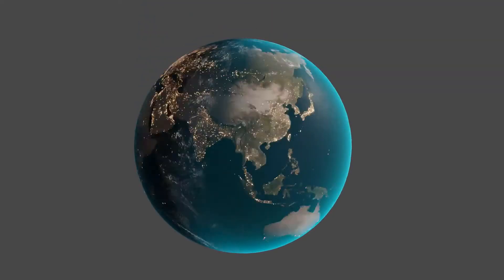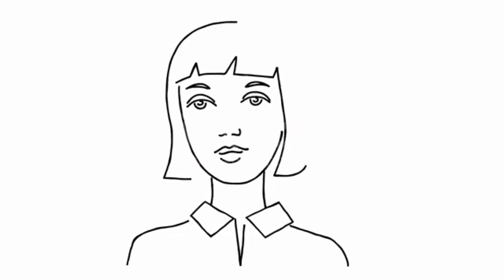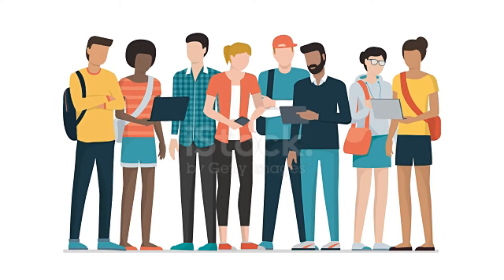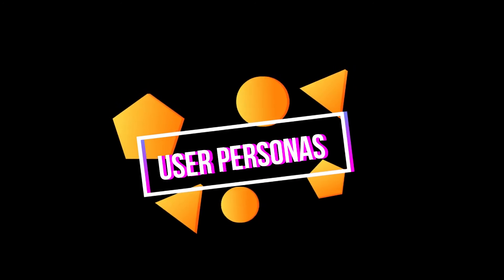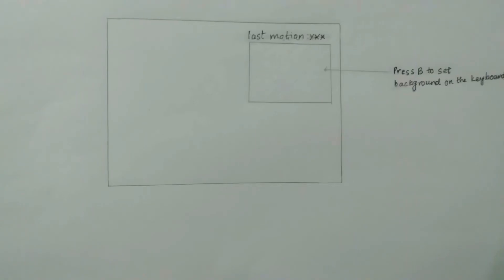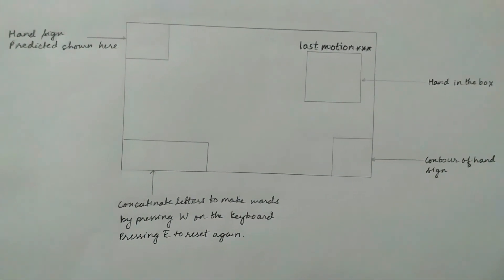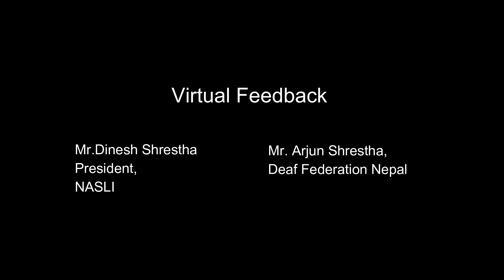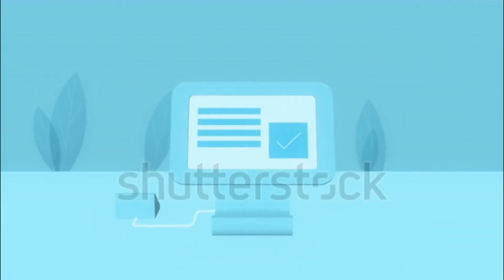Compatibility of speaking aid apps and their localization